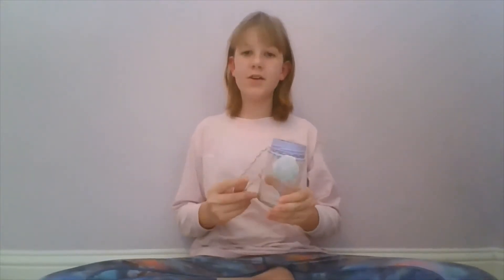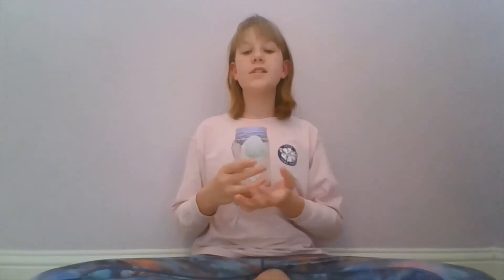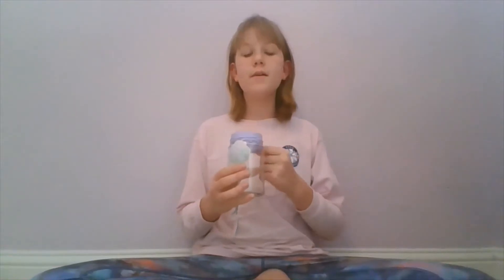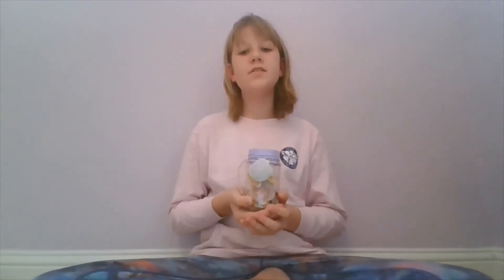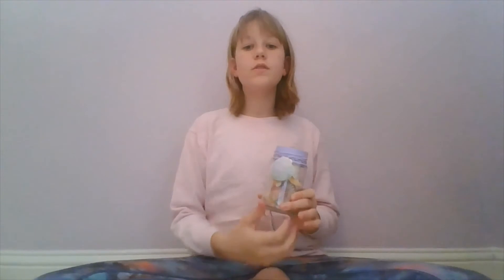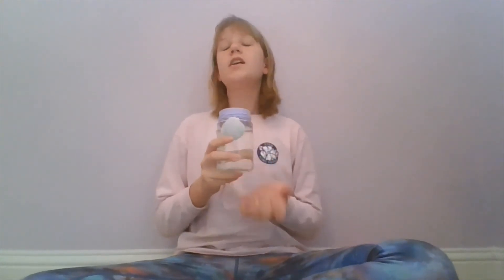Three Things That You Can Do With A Jar!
If you have a old jar laying about the house instead of throwing it away turn it into something useful.